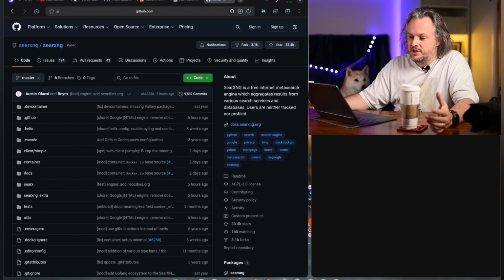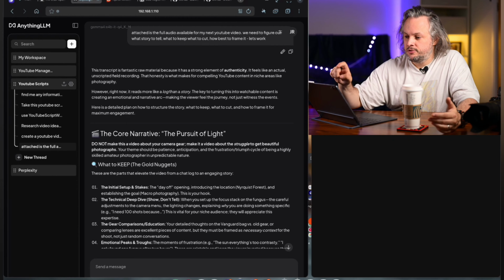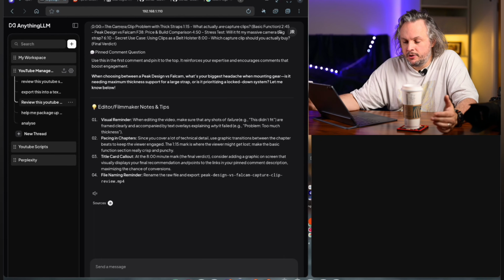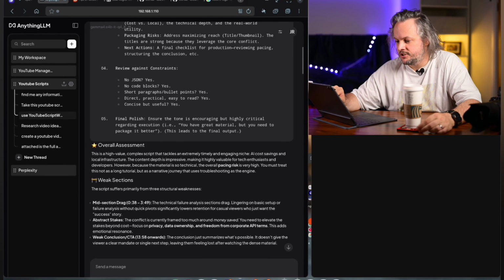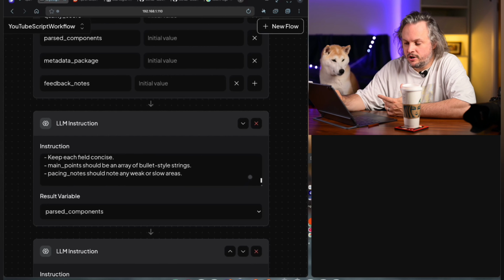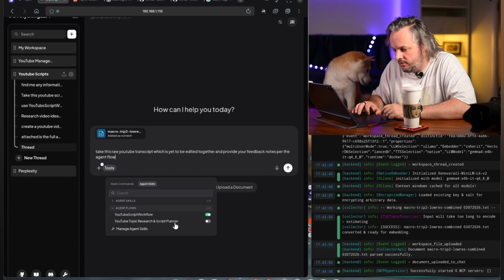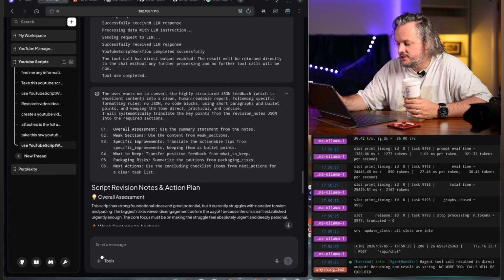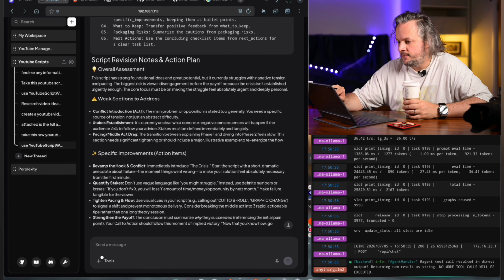AnythingLLM: Local AI Agent Flow Automation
Tired of API costs and cloud lock-in? We’re building a complete, multi-step AI workflow—from raw script to polished marketing copy—all running locally on your machine using open-source models. Say goodbye to expensive APIs forever.

In this video, we deep-dive into the limitations of traditional setups (OpenWebUI vs. LLM/Scraper combinations). We demonstrate how complex tasks—like advanced script critique and generating optimized titles/descriptions—require more than just a single prompt. Enter Agent Flows. 🔥

Learn why AnythingLLM’s agent architecture is the game-changer for local AI, allowing different components (Search, Scraping, LLMs) to communicate seamlessly without complicated Docker configurations.

CHAPTERS
0:00 The Promise of Local AI (VRAM Constraints Explained)
1:07 🤯 Why Previous Setups Failed (The Struggle with Interoperability)
2:35 What is an Agent Flow? Breaking Down the Logic
7:35 Deep Dive: Setting up the Workflow Components (Script Text → Critique → Package)
10:38 The Full Run: Live Demonstration of Automated Scripting
14:04 Final Output Analysis: Titles, Keywords, and Revision Notes